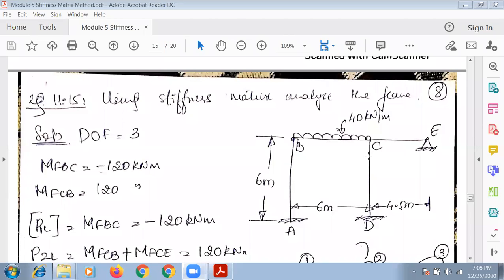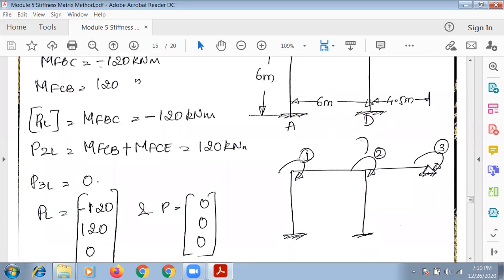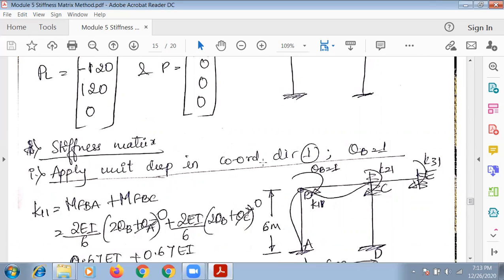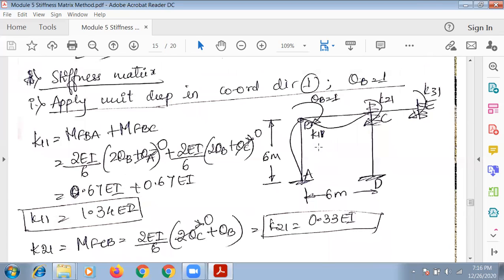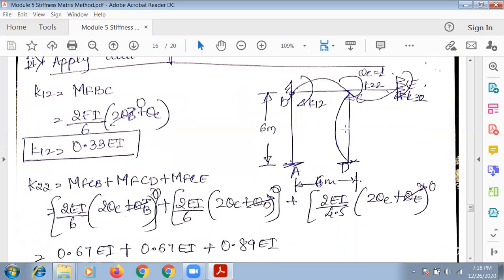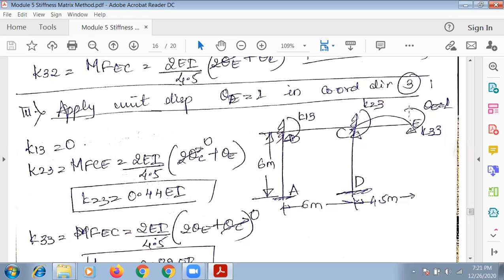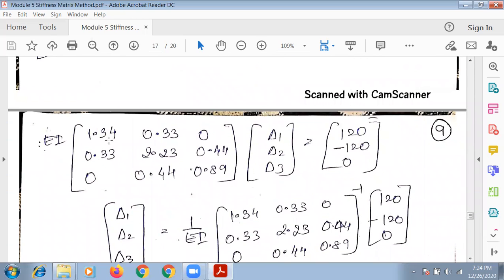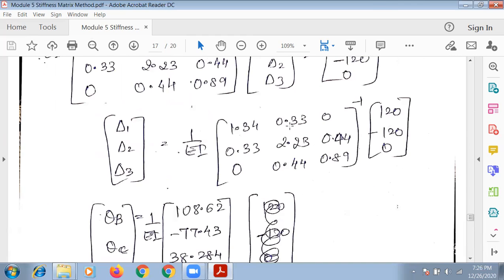5th SEM: MODULE 5:5.6